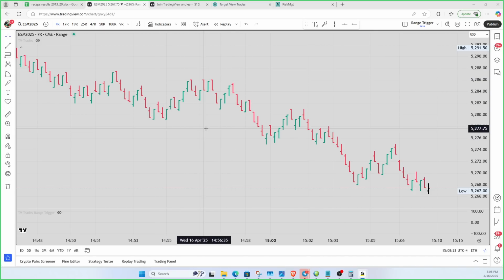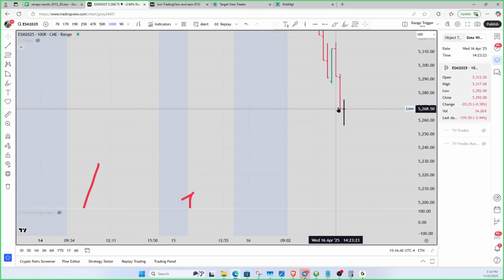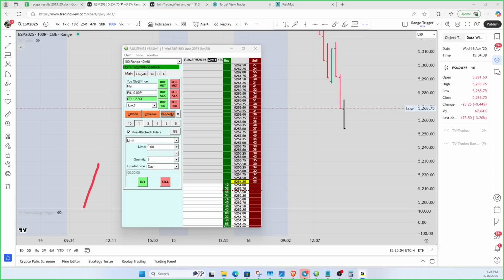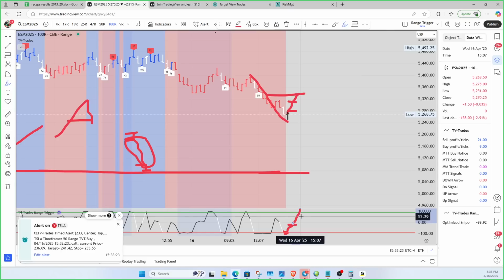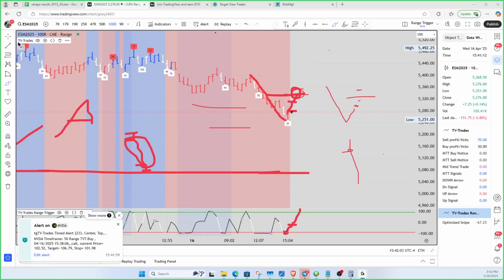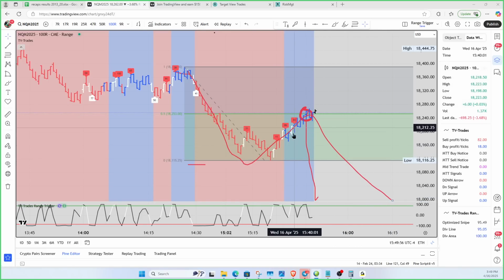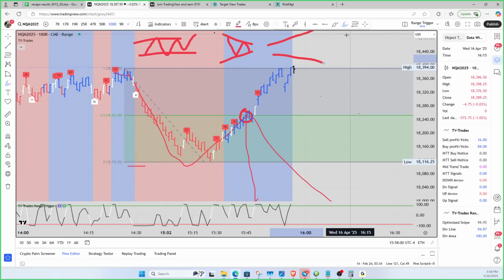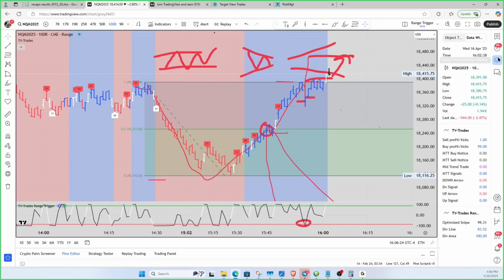🎯 Ready to Trade with Precision? Start with 4 Days Free – This Week Only!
We just wrapped another high-impact session — and the markets didn’t disappoint.
Here’s what we covered live:

✅ How to set precise entries, stops, and targets — whether you're trading inside or outside the bar
✅ Real-time examples of retracements hitting or exceeding expectations
✅ Risk management strategies that help you protect capital while staying in the game

Several textbook trade setups unfolded right during the session — and we broke down each one step-by-step.

🚨 This week only, we're giving you 4 full days of free access (normally just 3) so you can see it all in action.

📅 And don’t miss next week’s LIVE Webinar — we’ll go even deeper into real-world trade scenarios and show how to adapt under pressure.

Real setups. Real results. Real learning.
Don’t just trade — trade smarter. Your 4-day edge starts now.